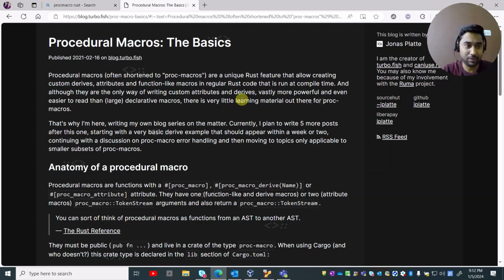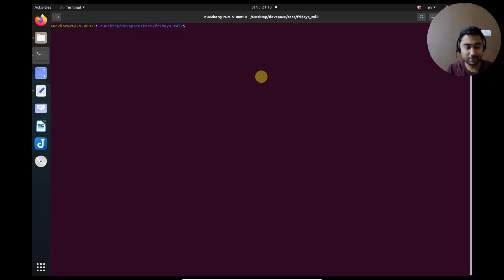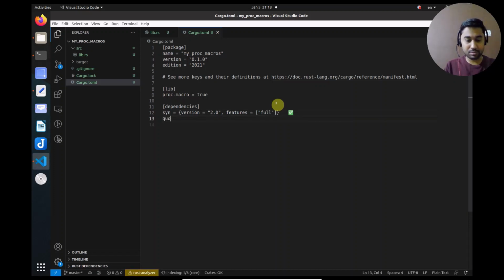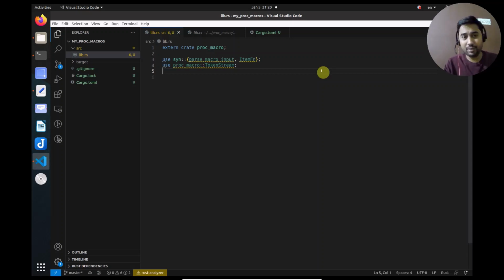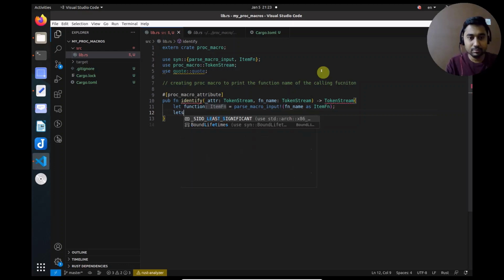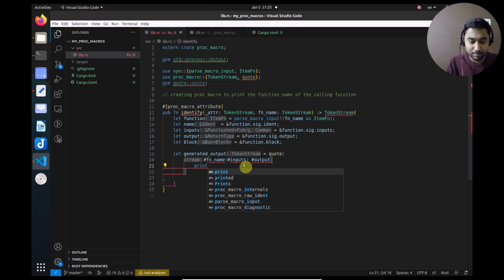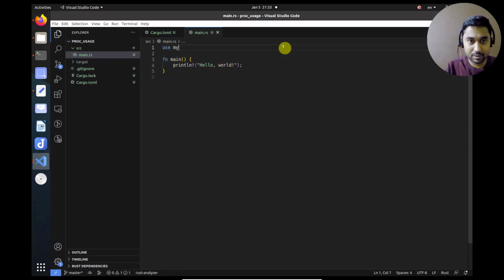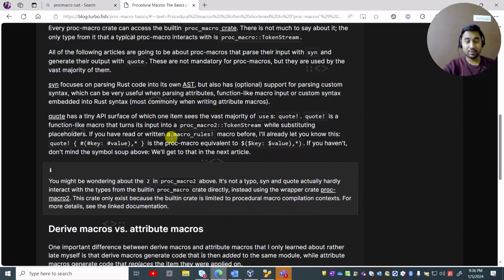Procedural macro in Rust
Procedural macros allow you to run code at compile time that operates over Rust syntax, both consuming and producing Rust syntax. Procedural macros run during compilation, and thus have the same resources that the compiler has.